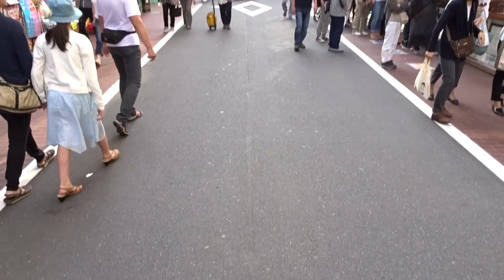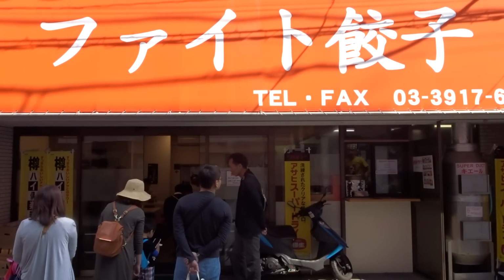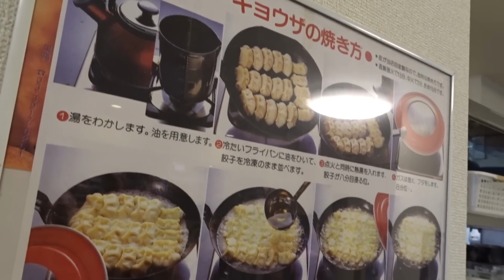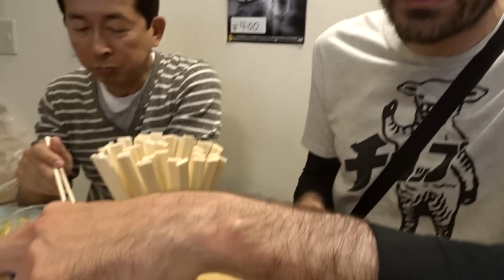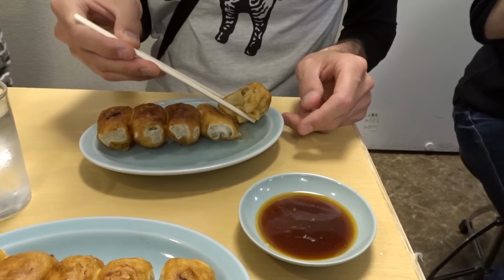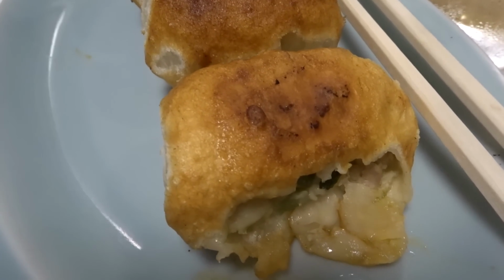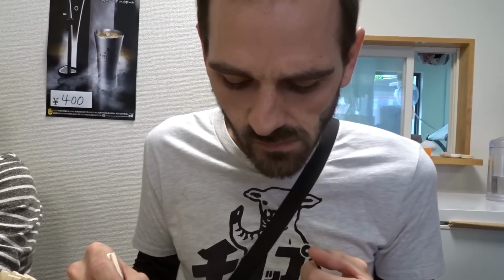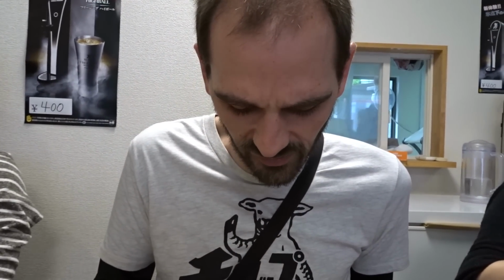White Gyoza at Fight Gyoza in Sugamo, Tokyo | 巣鴨にあるファイト餃子のホワイト餃子 | May 16, 2016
We found a restaurant near our apartment serving some famous white gyoza!

Shot with a Sony DSC-HX90V, Sony DSC-HX50V and/or a Panasonic DMC-TS5